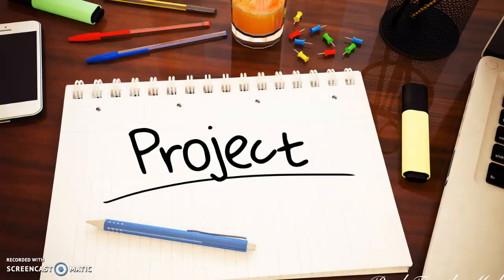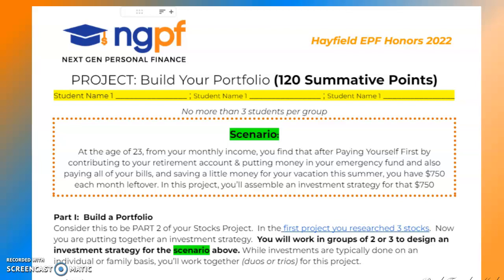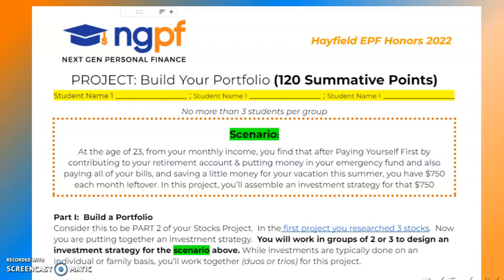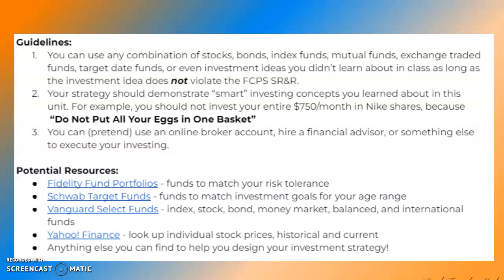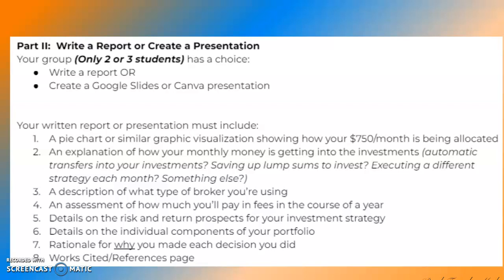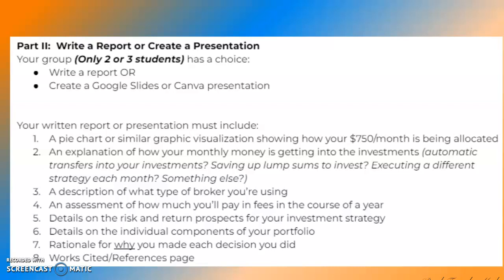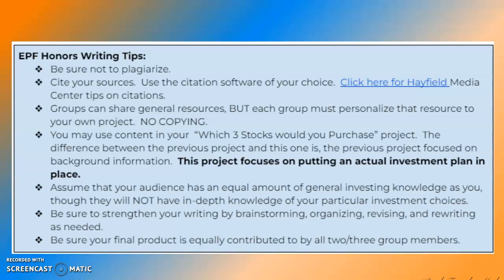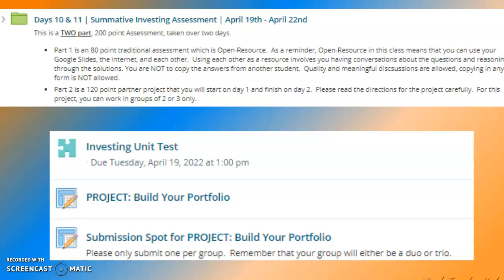EPF Investing Summative Assessment